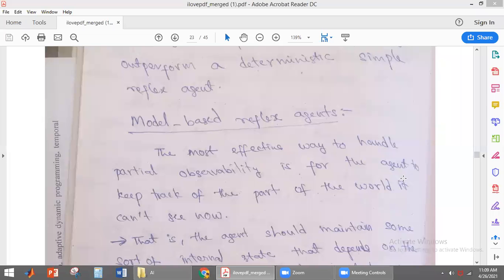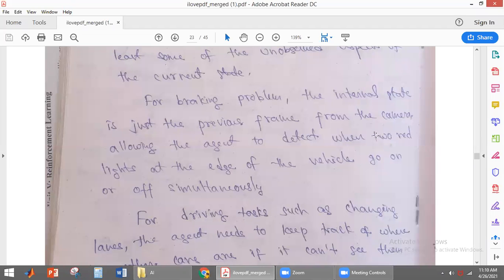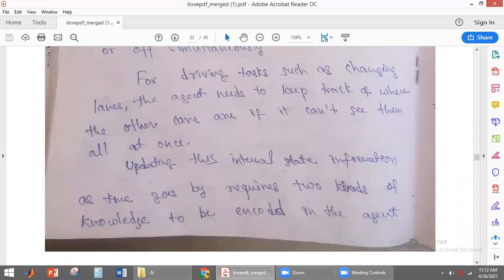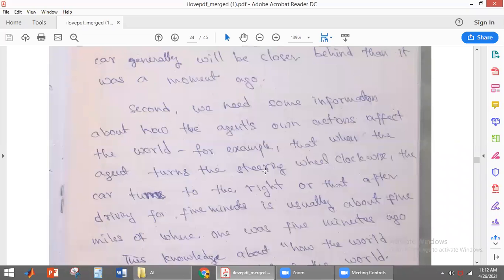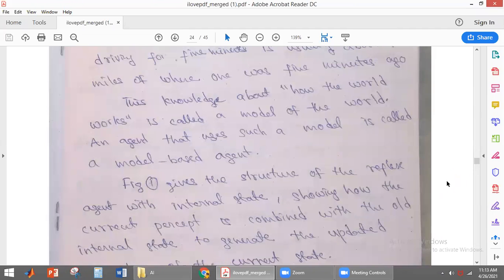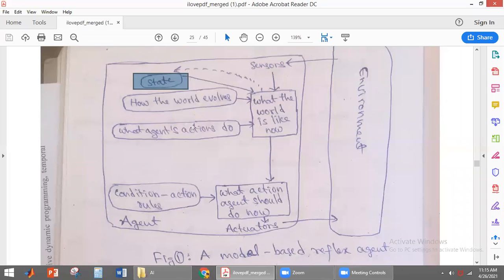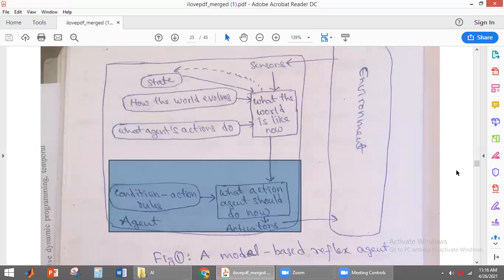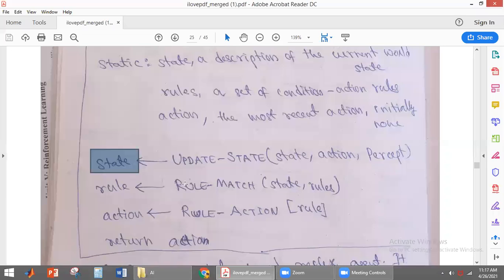Model based reflex agent/types of agent program/Artificial Intelligence